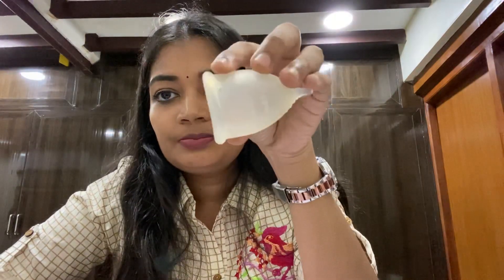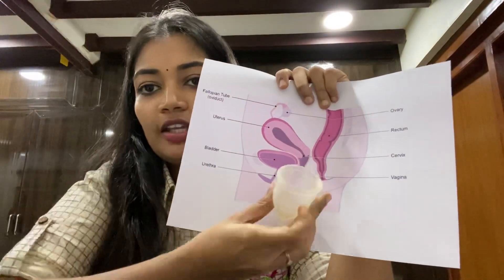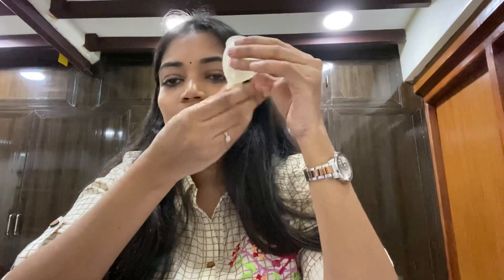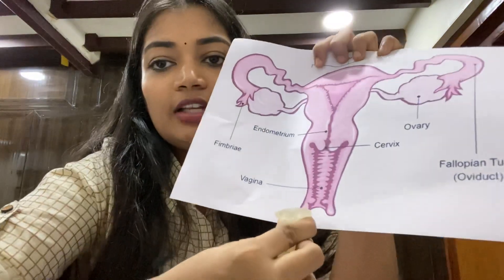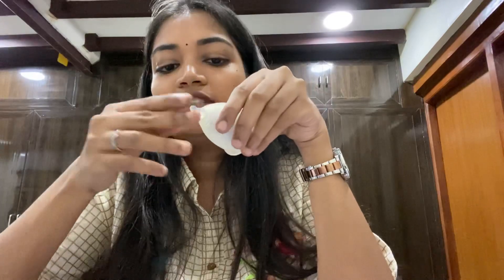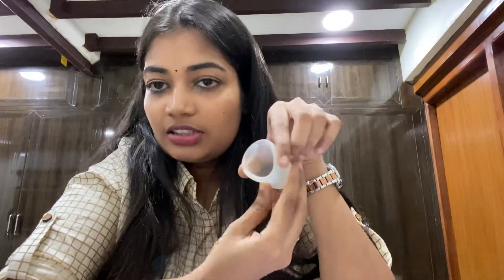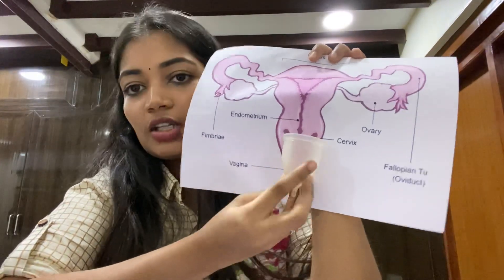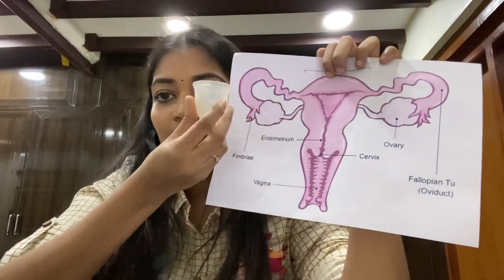Menstrual cup|How to use(Detailed explanation) by Dr.Vishnupriya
About Menstrual cup insertion,removal,Advantages and Disadvantages with a brief note on Female reproductive system